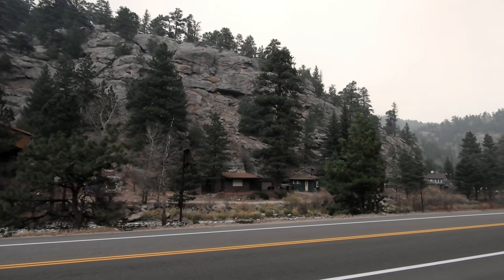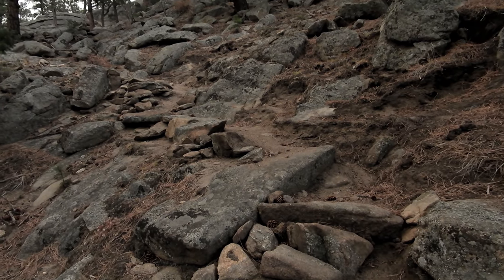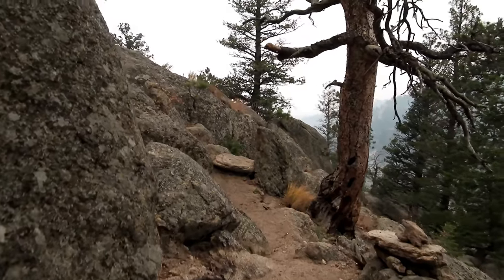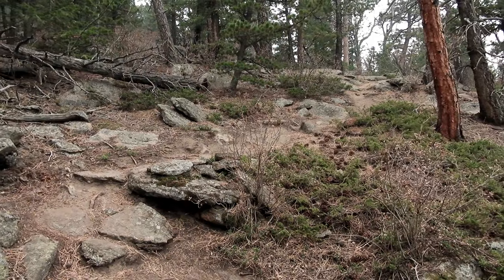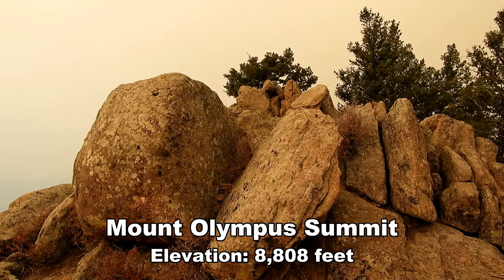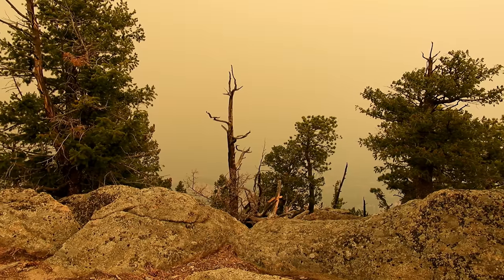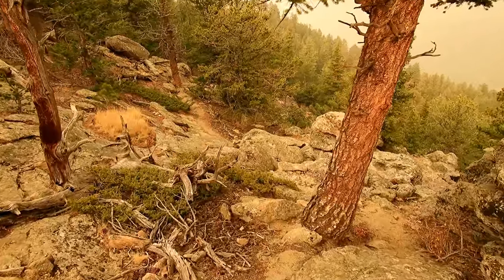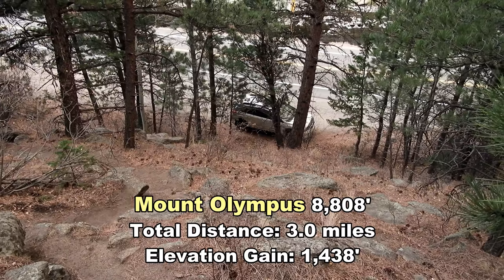Mount Olympus [Estes Park Evacuated!]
Nick Sangetta and Barb Sangetta (mom) hike Mount Olympus which is located just outside Estes Park in the Roosevelt National Forest, Colorado on October 22, 2020. Wildlife: Mountain Chickadee